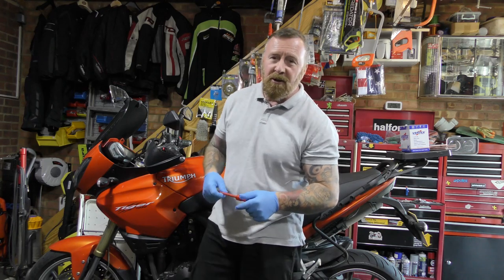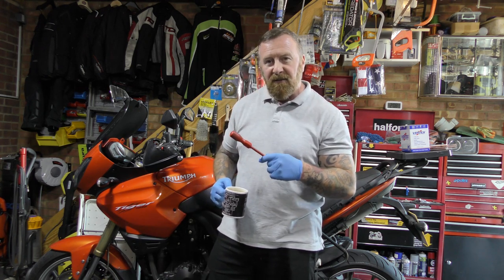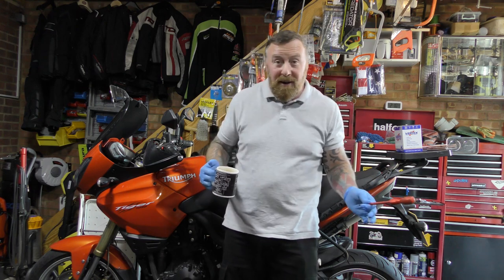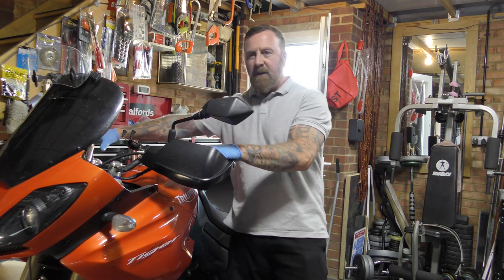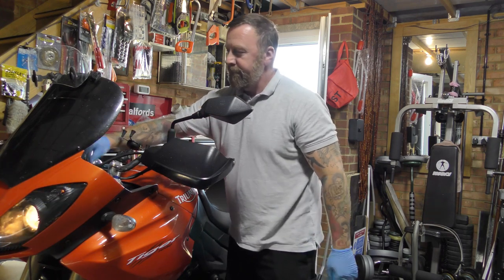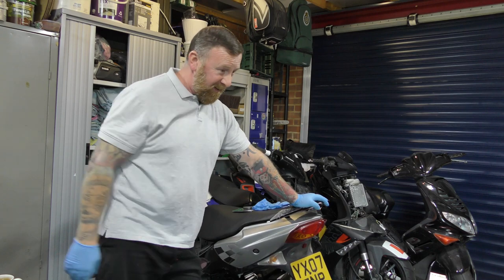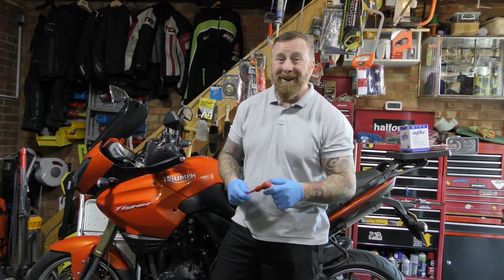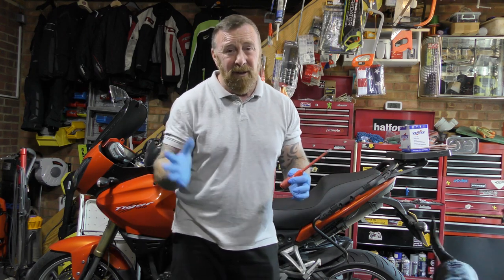TRIUMPH 1050 TIGER NOT STARTING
WHAT DO YOU THINK IS WRONG WITH MY BIKE ??
OK AT THE END I WENT A LITTLE OF TRACK, THINK I NEED A HOLIDAY PMSL
SO HELP ME FIUX MY BIKE AND TELL ME WHAT YOU THINK IT IS